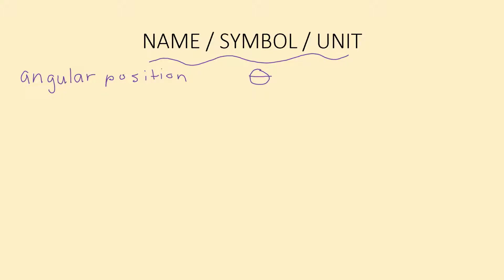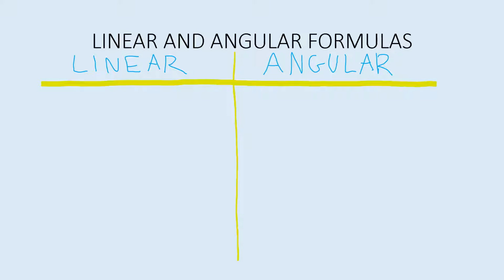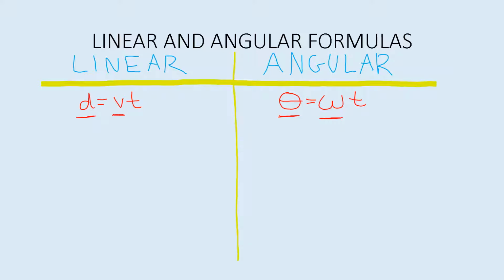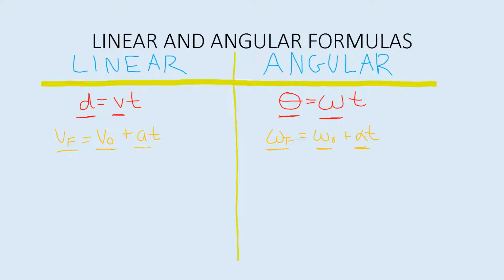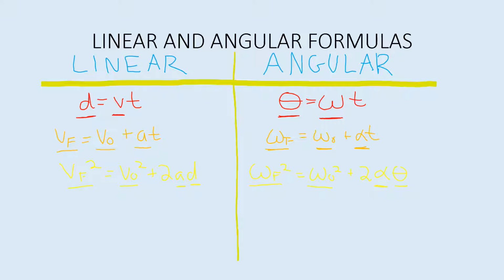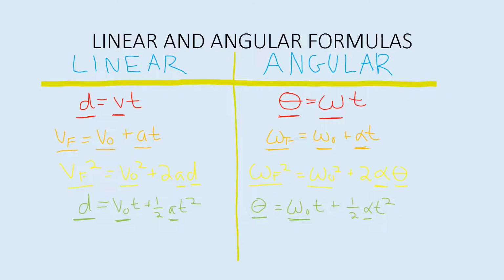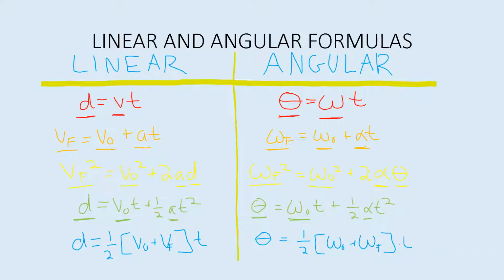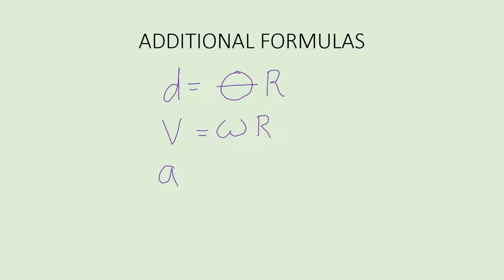AP PHYSICS ROTATIONAL KINEMATICS